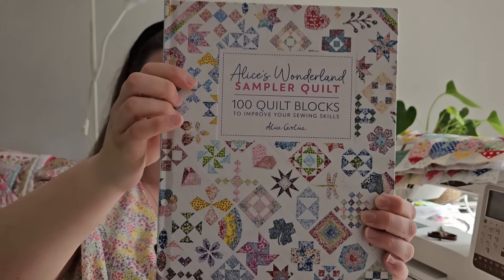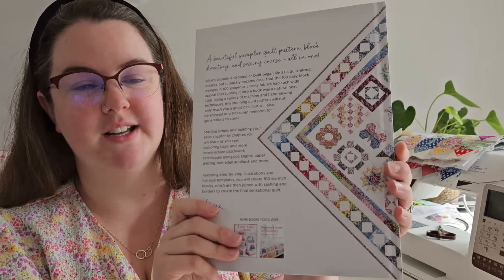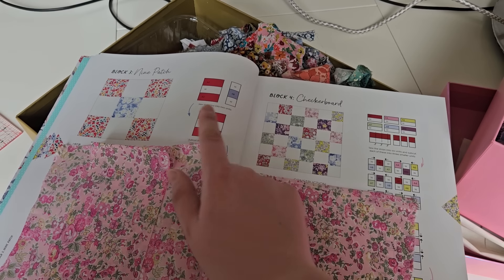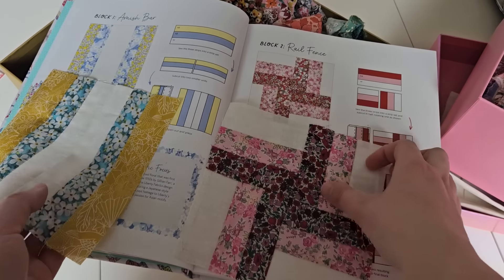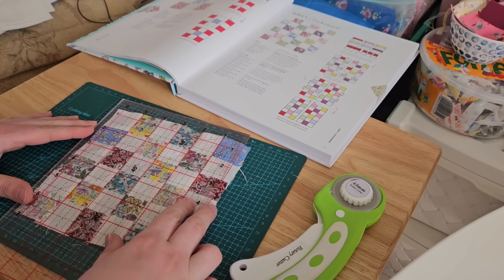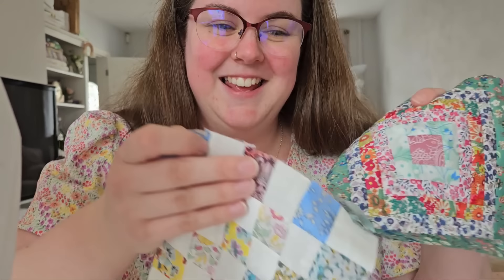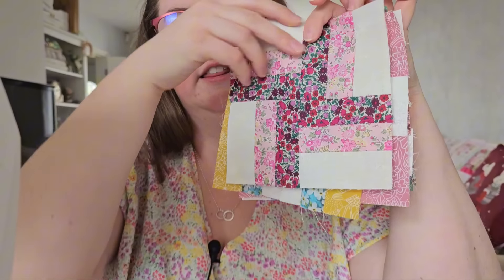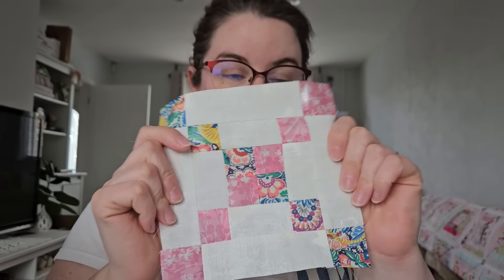Alice's Wonderland Sampler Quilt, Starting a Liberty Quilt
Let's look at the new Alice Caroline, "Alice's wonderland sampler quilt" book and make a few blocks.